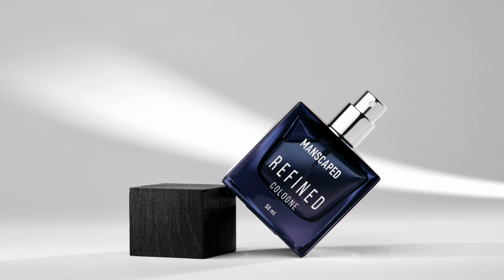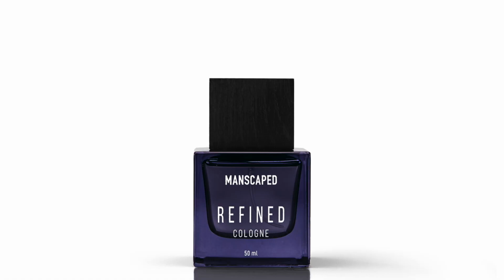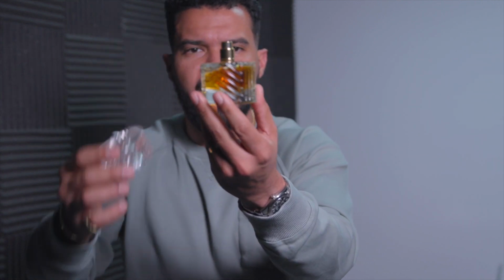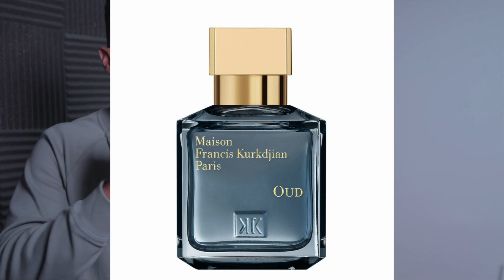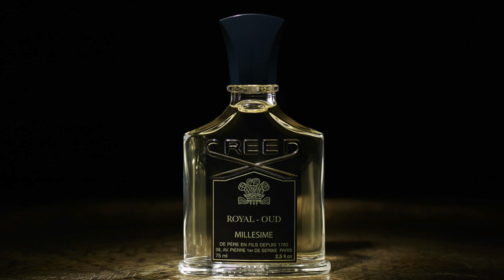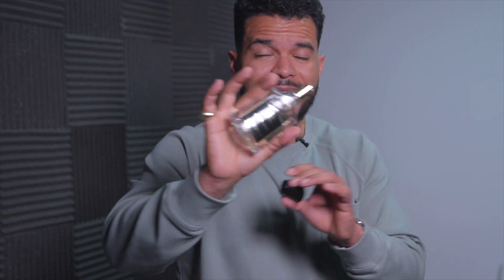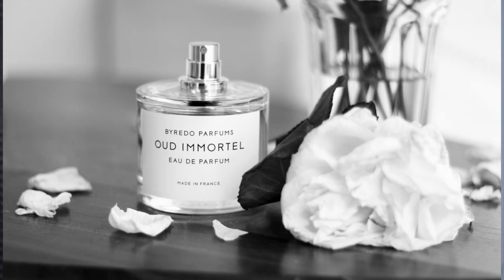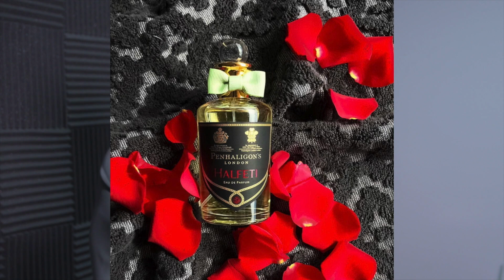Must Have Fragrances For Winter 2020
+ 2 FREE gifts!

Our Address is:
10380 SW Village Center Dr., 240